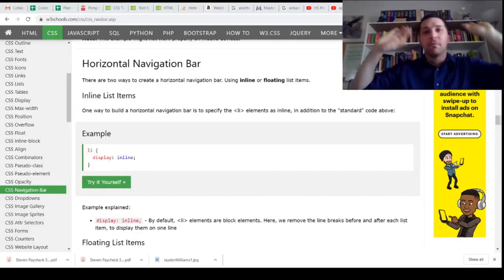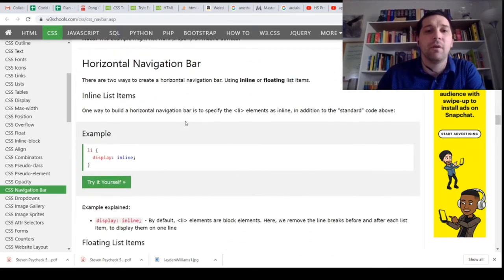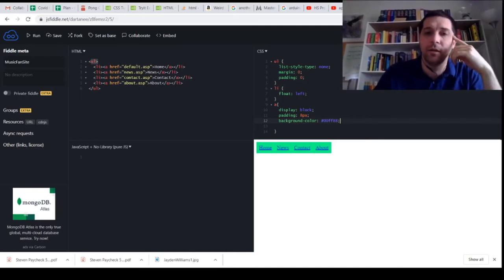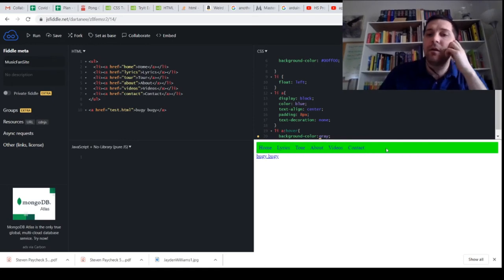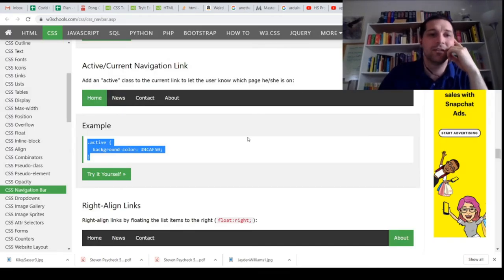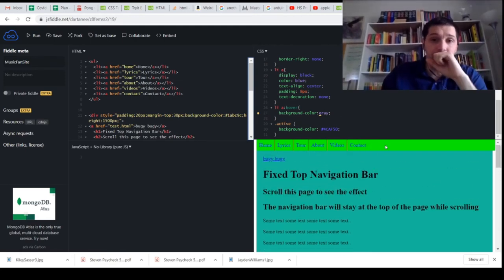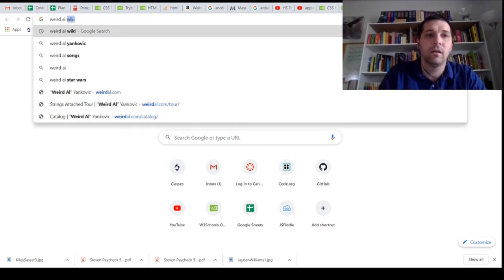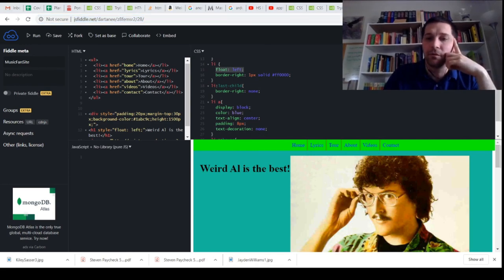Music Fan Website Main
Main Page and awesome navigation bar.